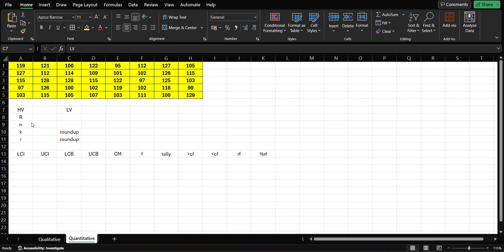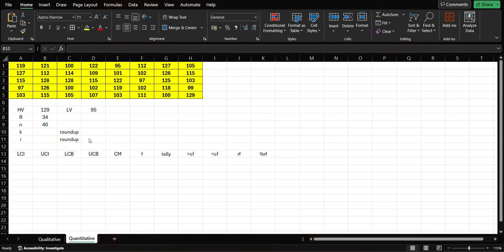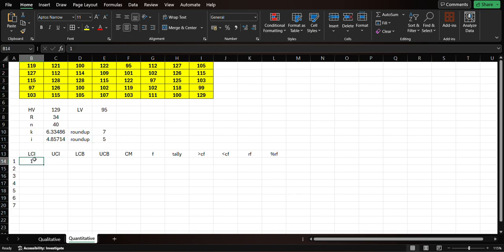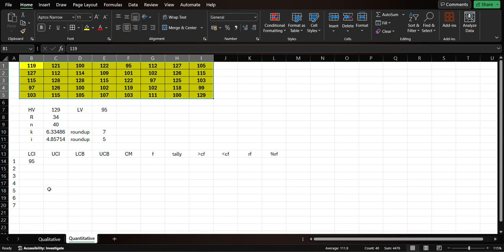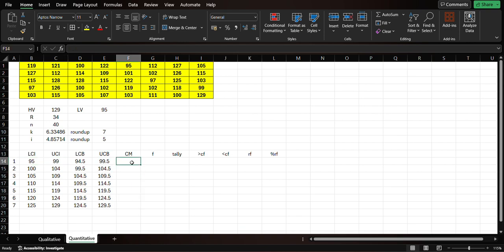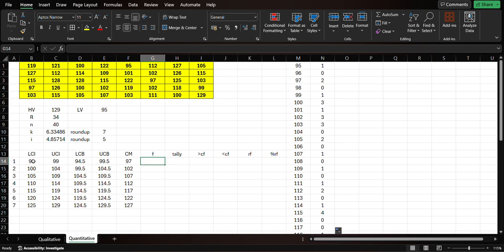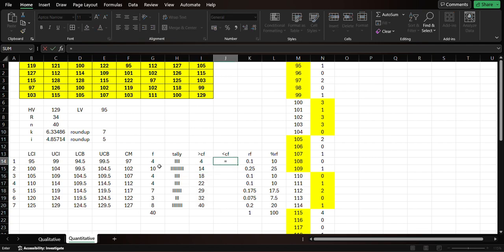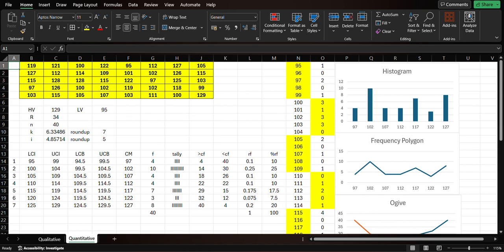MATHBalik Tanaw #10 2024 | FDT Quantitative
FDT Quantitative Data using Microsoft Excel